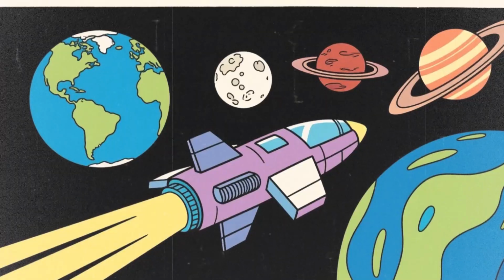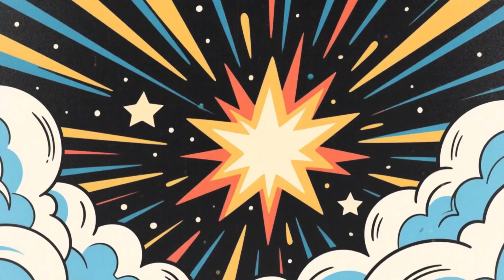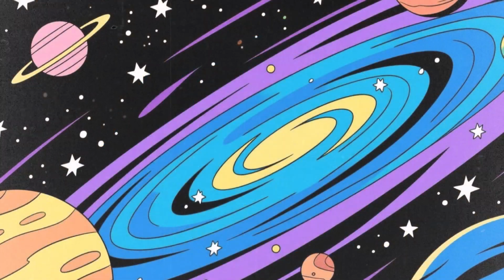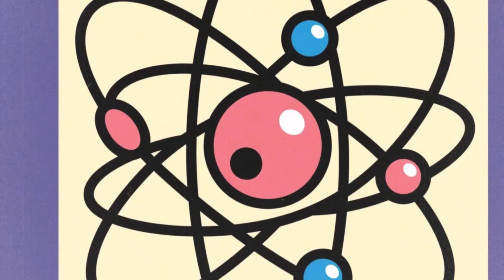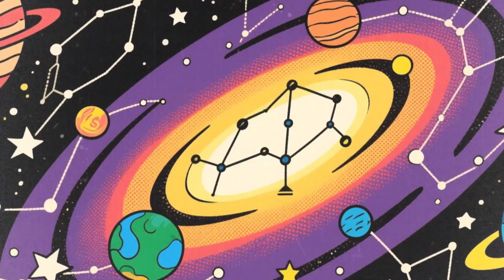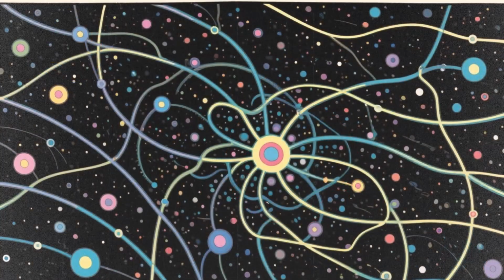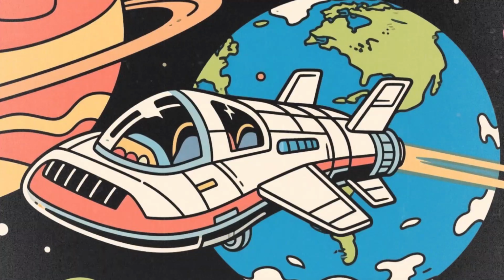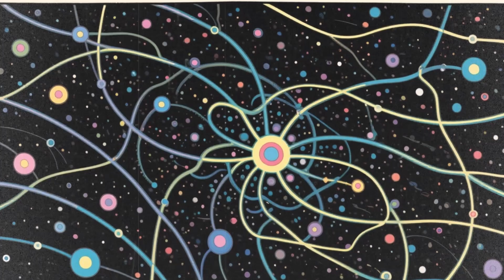How the Universe Made a Giant Web, Because Why Not?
Get a good night of sleep with this educational lesson written to calm your mind and ease you into deep fulfilling rest.

This hour plus long video combines the familiar, yet calming sound of an old school movie projector, combined with a soft-spoken nightly class designed for you to learn as you fall asleep.

This video is great for sleep meditation, relaxation, falling and asleep peacefully by creating an environment that is ideal for a good night of rest.

Tonight’s Topics:
0:00 The formation of the the cosmic web. Because, why not?

Select reference sources:
Geller, M. J., and Huchra, J. P. 1989. Mapping the Universe. Science, 246, 897-903.
Vogelsberger, M., et al. 2014. Introducing the Illustris Project: simulating the coevolution of dark and visible matter in the Universe. Monthly Notices of the Royal Astronomical Society, 444, 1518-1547.
Springel, V., et al. 2005. Simulations of the formation, evolution and clustering of galaxies and quasars. Nature, 435, 629-636.
Bond, J. R., Kofman, L., and Pogosyan, D. 1996. How filaments of galaxies are woven into the cosmic web. Nature, 380, 603-606.
Perlmutter, S., et al. 1999. Measurements of Omega and Lambda from 42 High-Redshift Supernovae. The Astrophysical Journal, 517, 565-586.
Riess, A. G., et al. 1998. Observational Evidence from Supernovae for an Accelerating Universe and a Cosmological Constant. The Astronomical Journal, 116, 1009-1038.
Planck Collaboration, 2020. Planck 2018 results. VI. Cosmological parameters. Astronomy & Astrophysics, 641, A6.
Eisenstein, D. J., et al. 2005. Detection of the Baryon Acoustic Peak in the Large-Scale Correlation Function of SDSS Luminous Red Galaxies. The Astrophysical Journal, 633, 560-574.
Tully, R. B., et al. 2014. The Laniakea supercluster of galaxies. Nature, 513, 71-73.
Sunyaev, R. A., and Zeldovich, Y. B. 1970. Small-scale fluctuations of relic radiation. Astrophysics and Space Science, 7, 3-19.
Guth, A. H. 1981. Inflationary universe: A possible solution to the horizon and flatness problems. Physical Review D, 23, 347-356.
Nicastro, F., et al. 2018. Observations of the missing baryons in the warm-hot intergalactic medium. Nature, 558, 406-409.
Umehata, H., et al. 2019. Gas filaments of the cosmic web located around active galaxies in a protocluster. Science, 366, 97-100.
York, D. G., et al. 2000. The Sloan Digital Sky Survey: Technical Summary. The Astronomical Journal, 120, 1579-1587.
Colless, M., et al. 2001. The 2dF Galaxy Redshift Survey: spectra and redshifts. Monthly Notices of the Royal Astronomical Society, 328, 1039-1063.